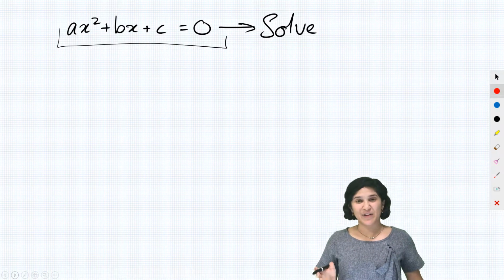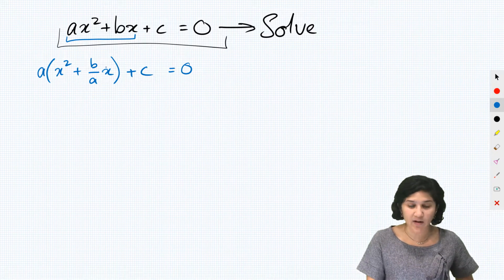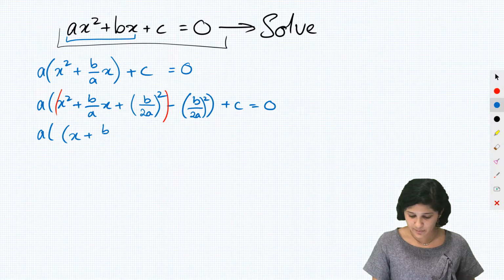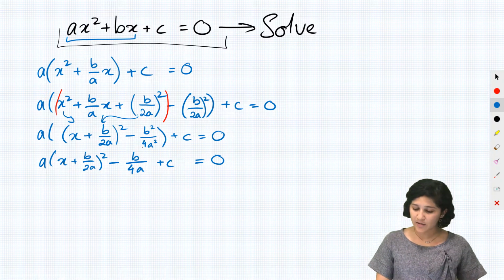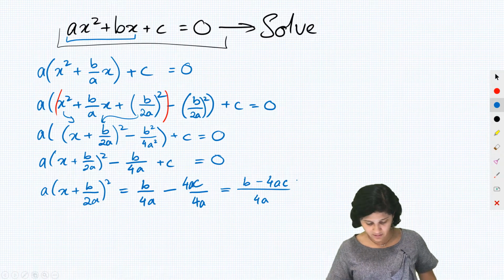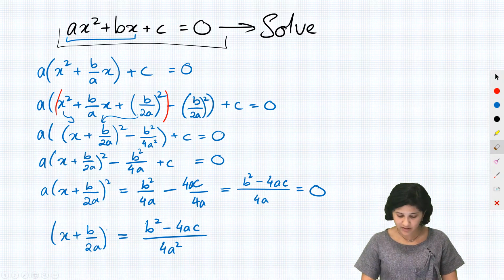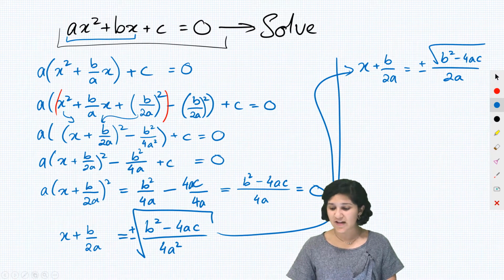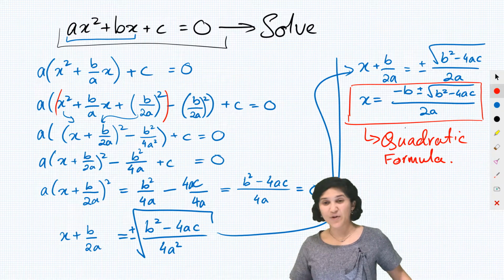Quadratic Equations: Deriving the Quadratic Formula (Solution to Challenge!)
In this video, I work through the solution to the challenge I issued: To solve the general Quadratic equation by completing the square. This is really good algebra practice, so try it yourself of try to follow along with me step by step.

***Spoilers: You end up with the Quadratic formula!!***

Created with Inknoe Keynote Series Interactive Panel. to find out more!